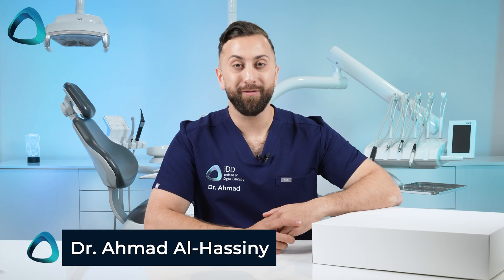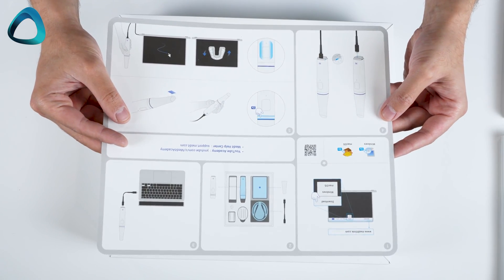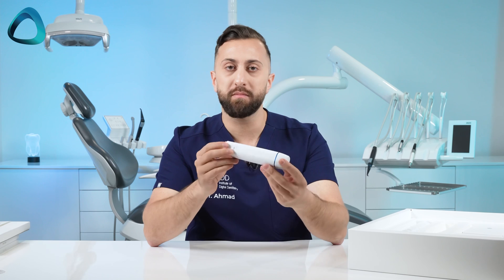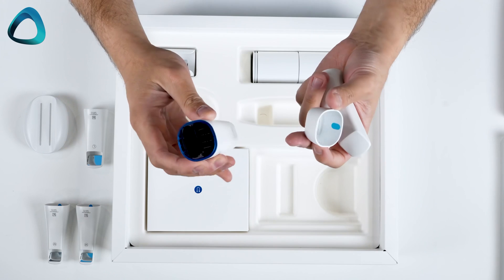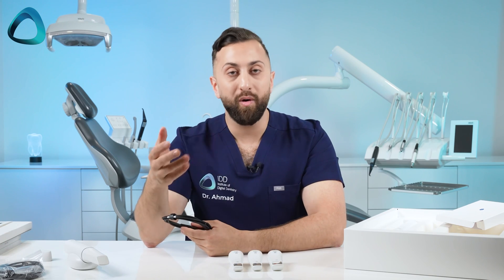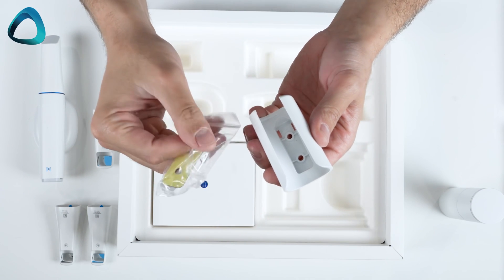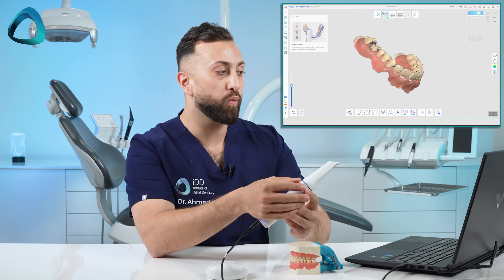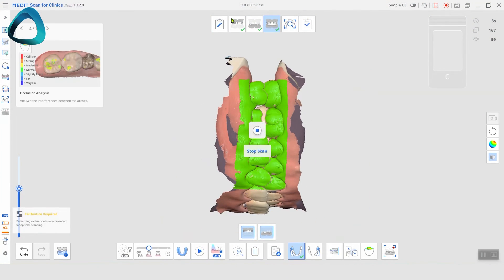Testing Medit's Latest Flagship Intraoral Scanner - the i900 | iDD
Introducing the Medit i900 intraoral scanner!

In this unboxing video, Dr. Ahmad Al-Hassiny from the Institute of Digital Dentistry takes a closer look at Medit's latest flagship scanner.

See how the Medit i900 compares to other leading scanners in this iDD compares article

The Medit i900 comes in a single box, containing the scanner, user manuals, a desktop cradle, USB-C cables, scanner tips, and a calibration unit. The scanner itself is incredibly lightweight at just 165 grams and features a modern, symmetrical, and compact design.

One of the most striking features of the i900 is the absence of scanner buttons. Instead, Medit has incorporated three touch interfaces: a touch band for starting and stopping the scan, a touch pad for viewing and manipulating the scans, and a menu button for additional functions. This innovative design aims to minimize cross-infection risks and streamline the scanning process.

The i900 comes with four scanner tips - two large and two medium - which are more durable than previous models and can be autoclaved up to 150 times. The larger scanner tips are designed to increase the field of view, improving accuracy and scanning speed.

Setting up the i900 is simple, with a single USB-C connection to the laptop. The scanner automatically turns on when plugged in and features LED lights to indicate its status.

Dr. Al-Hassiny demonstrates the i900's impressive scanning capabilities on a dental model, showcasing its speed and ease of use. The familiar Medit Link and Medit Scan for Clinics software ensure a seamless transition for users of previous Medit scanners.

Chapters:
00:00 Introduction to the Medit i900 Unboxing
00:34 Medit's Impact and the i900's Place in the Lineup
01:05 Unboxing the Medit i900: First Impressions
02:42 Exploring the Medit i900's Design and Features
06:12 Innovations in Medit i900 Scanner Tips and Accessories
11:38 Setting Up and Testing the Medit i900
15:38 Final Thoughts on the Medit i900